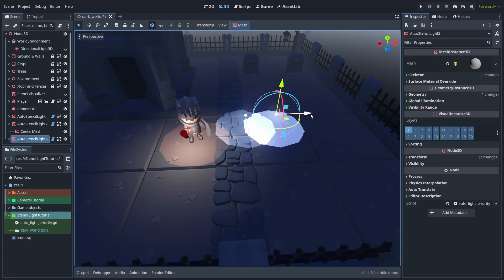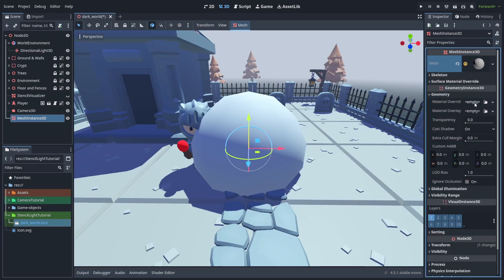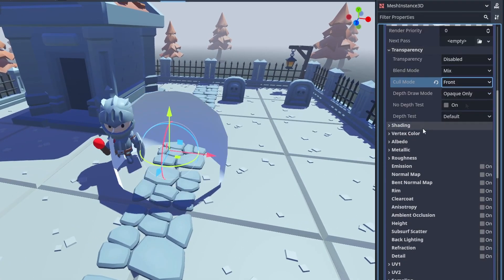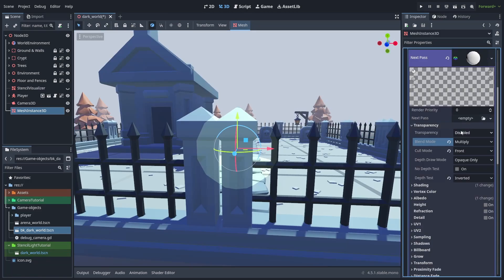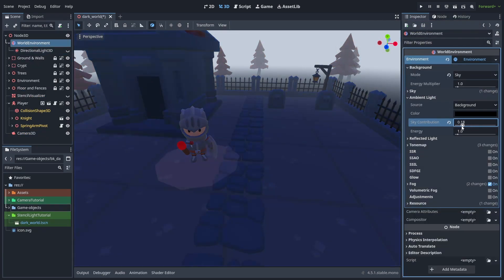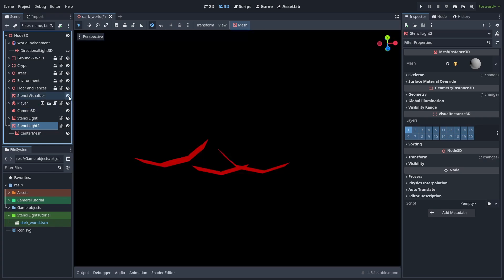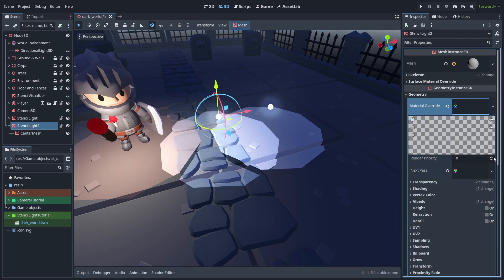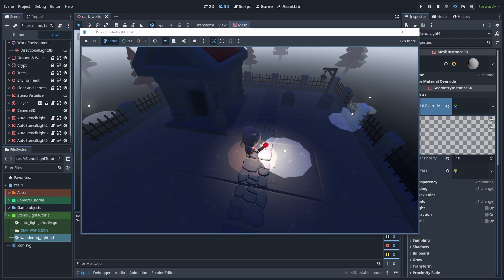Stylized light | Godot stencil effects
Learn how to create stylized low-poly lights with the use of stencils.

Here's how you can use stencils to make a fake light mesh to highlight your game to give it that unique feel you might want to acheive.

CHAPTERS:
0:00 Intro
0:15 Stylized light
2:46 Setting up the environment
3:30 Multiple lights

notes
I think I went back to old habits, some sections of the video when I'm setting the material settings might be a bit fast paced. I only realized it now.